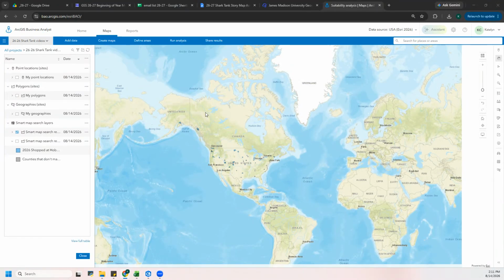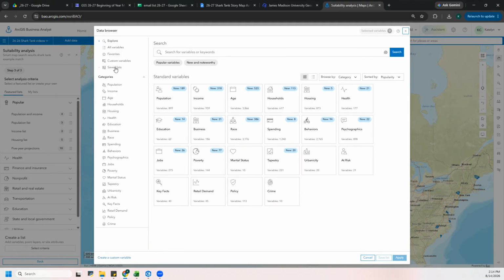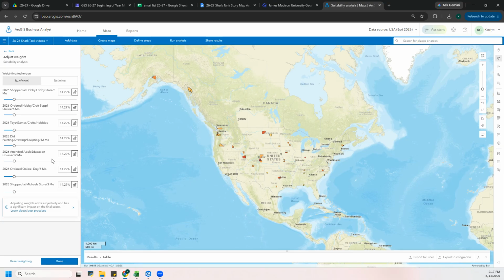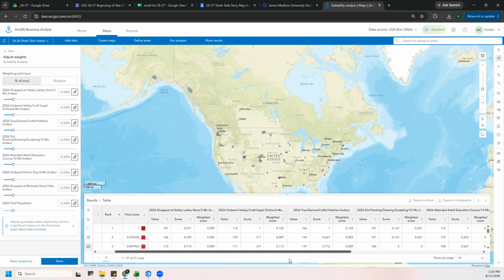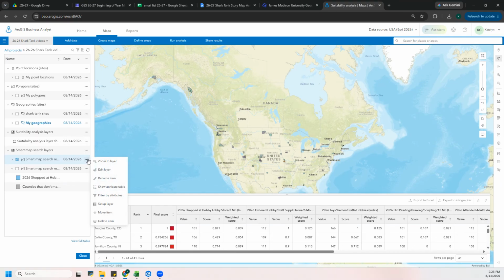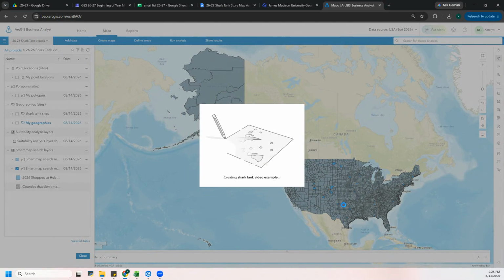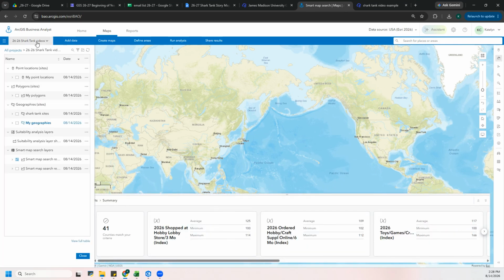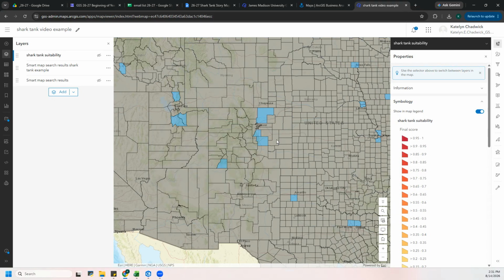26 27 shark tank video 2: sites and suitability